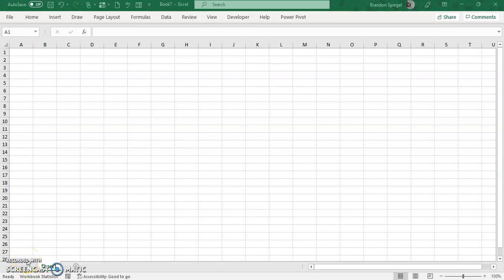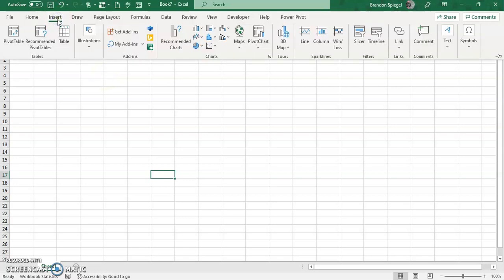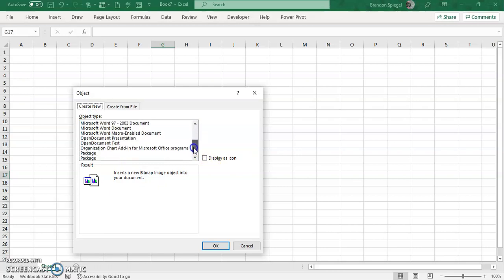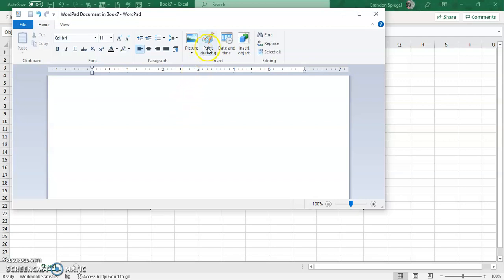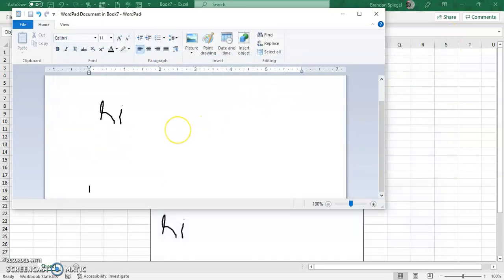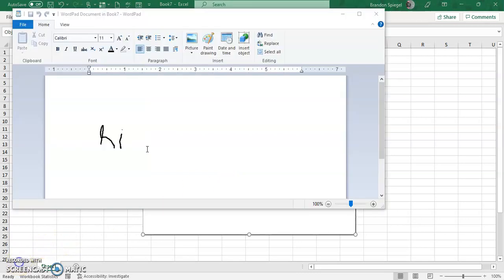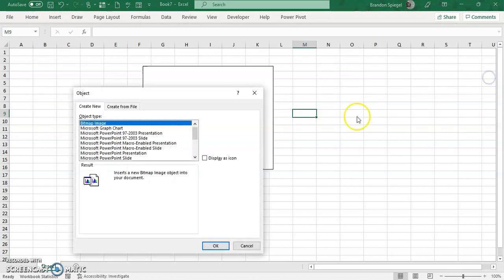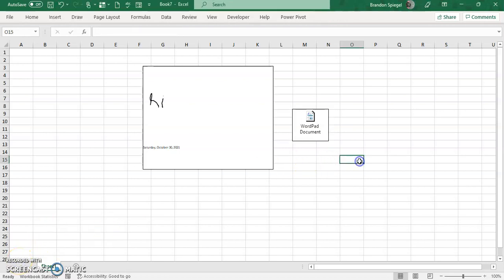How To Insert A Word Pad Document Into Your Microsoft Excel Sheets To Take Better Notes. Amazing.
Whats going on YouTube? In this tutorial, I want to show you how to insert and edit  a word pad document into you Microsoft Excel Sheets! One of the amazing, and little known features of Excel is that you can actually insert different kinds of documents into your spreadsheets, such as Word Pads.

If you liked this video, make sure to check out "How to Insert a Powerpoint Into Your Excel Sheet! An Awesome Little Known Excel Feature"